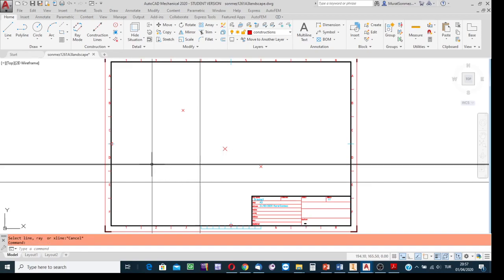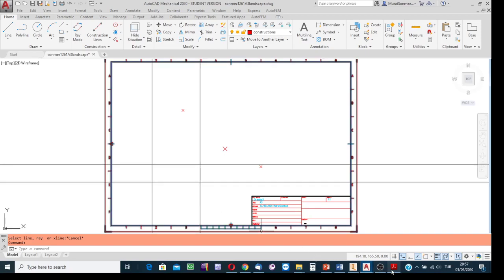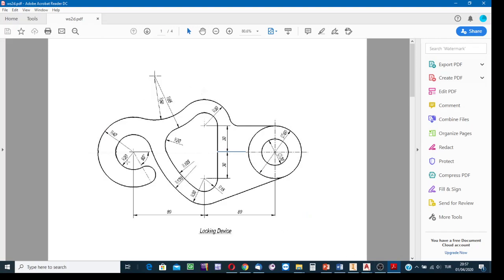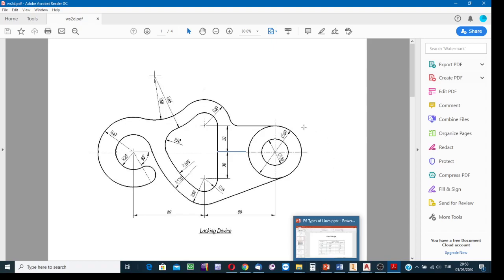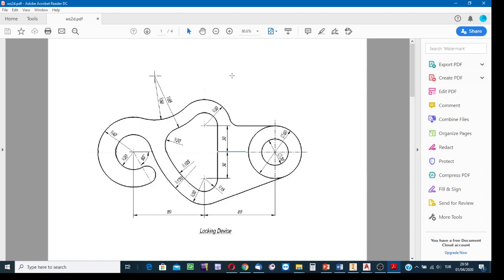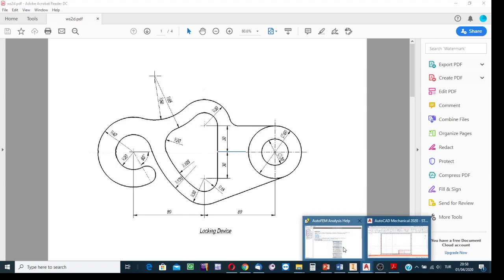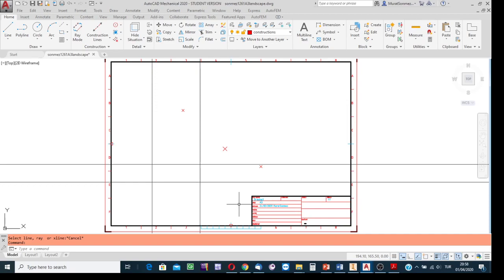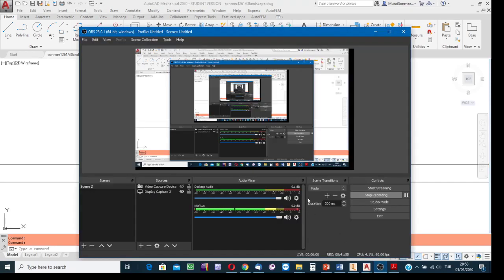Points- How can points be marked in AutoCAD?